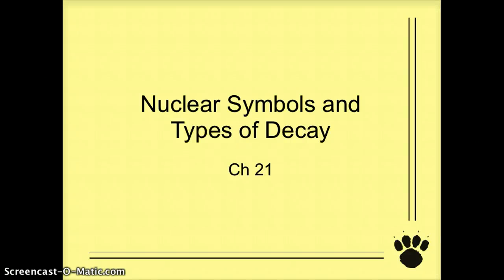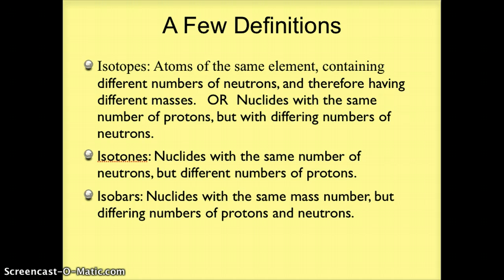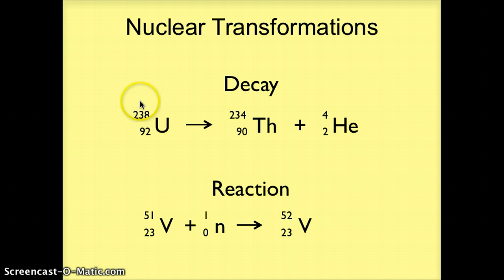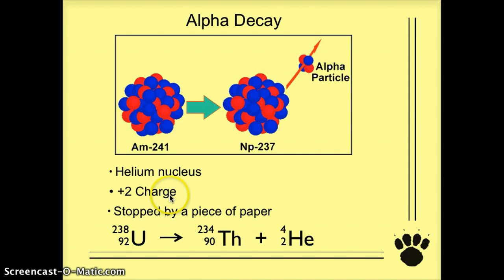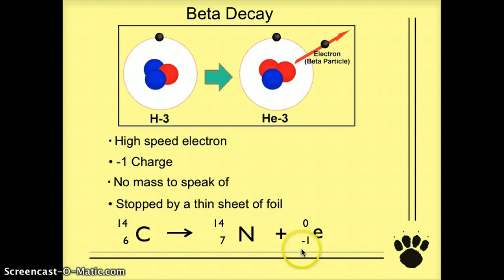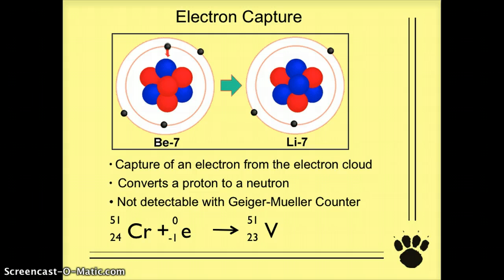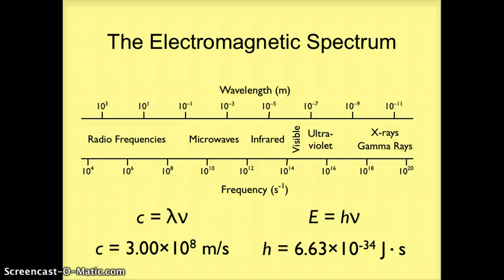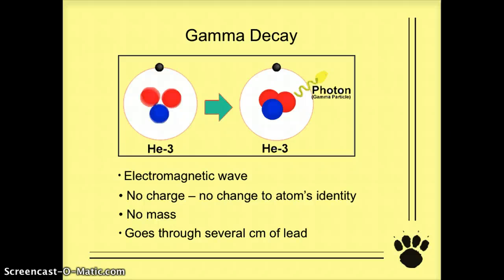Nuclear Decay Notes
Notes on Alpha, Beta, Positron, and Electron Capture for my Advanced Chemsitry students